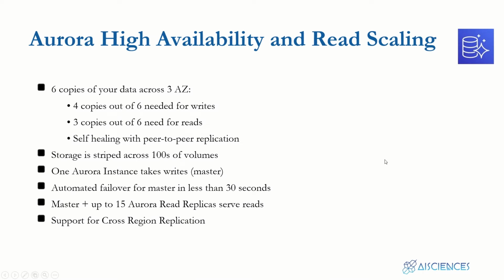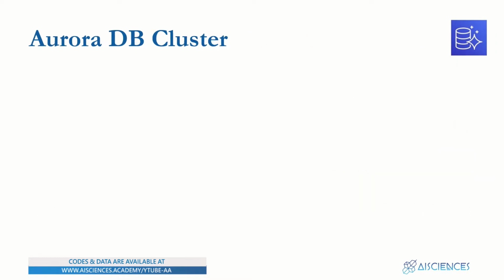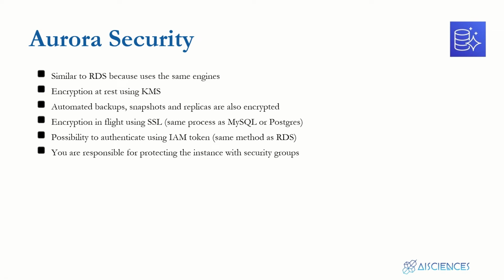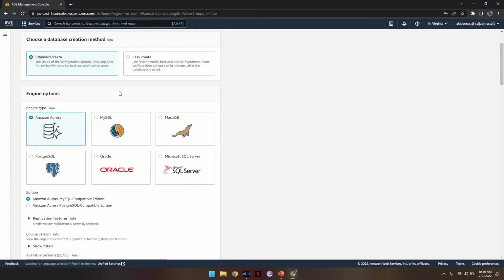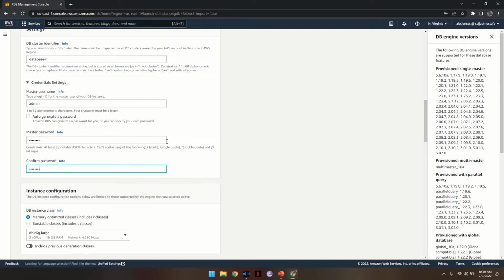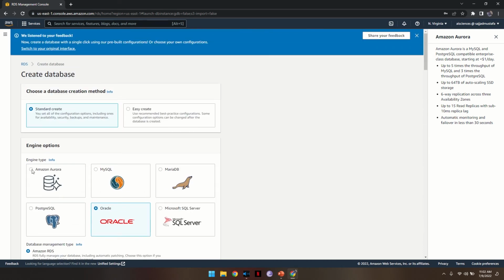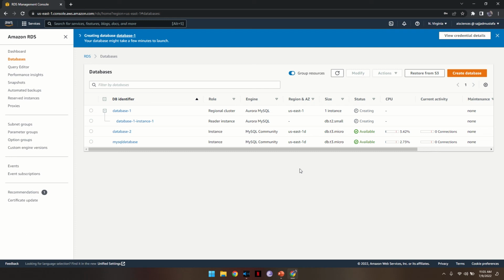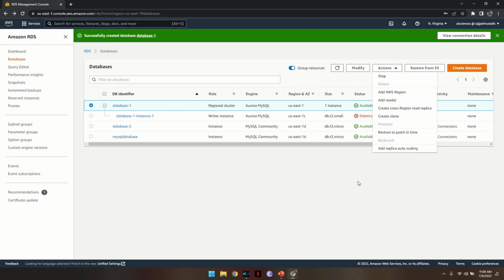What is Amazon Aurora? Introduction - Deep Drive, RDS | AWS - Step By Step Guide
In this video, we are going to learn about Amazon Aurora.